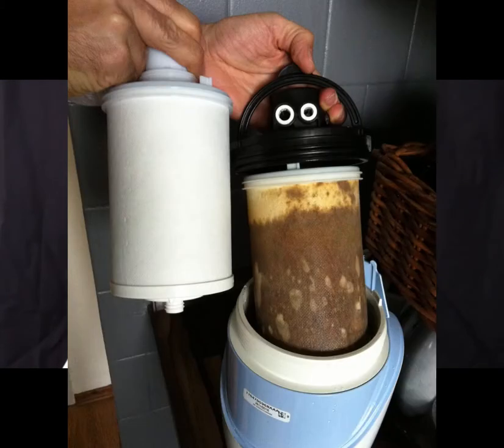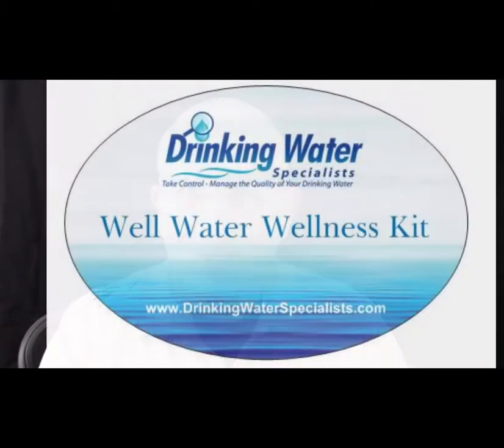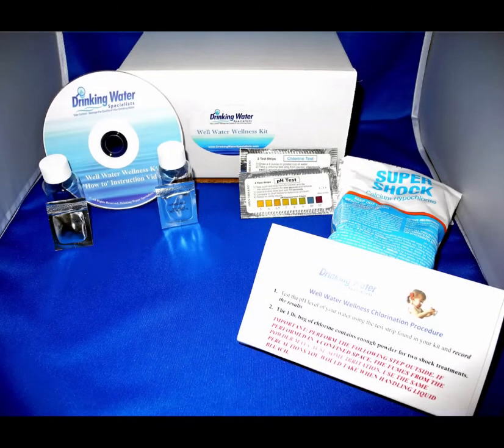Well Water Slime forming Bacteria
If you have a well for your water and your water smells like rotten eggs, then you have a type of slime-forming bacteria in your well water. It's not directly harmful, but it should be removed. This video helps to explain how to get rid of this type of bacteria.